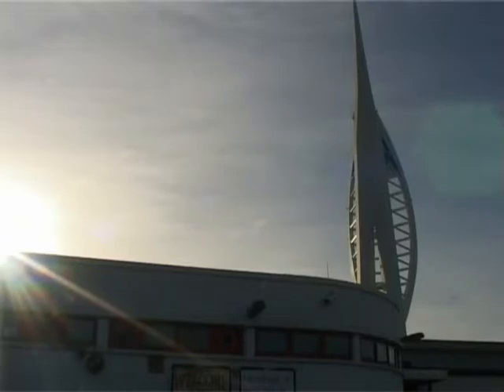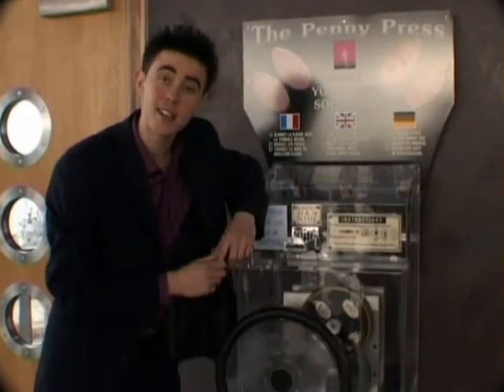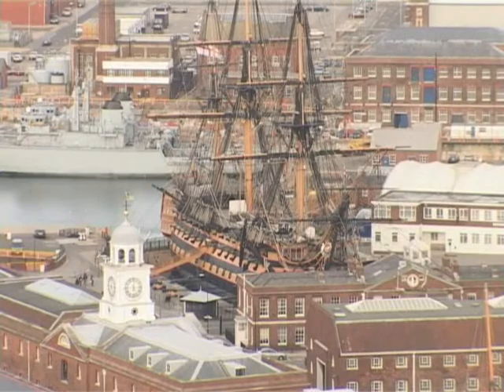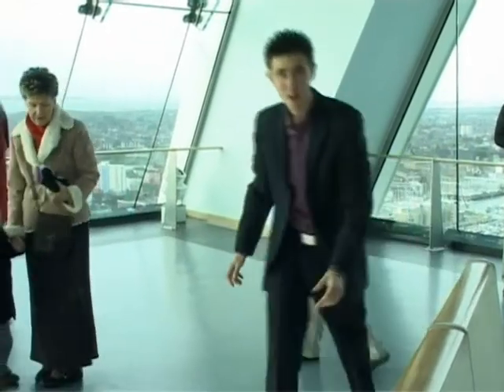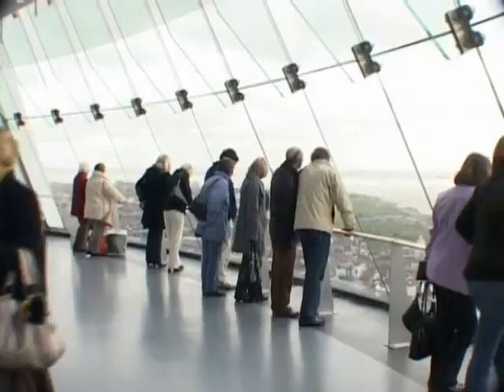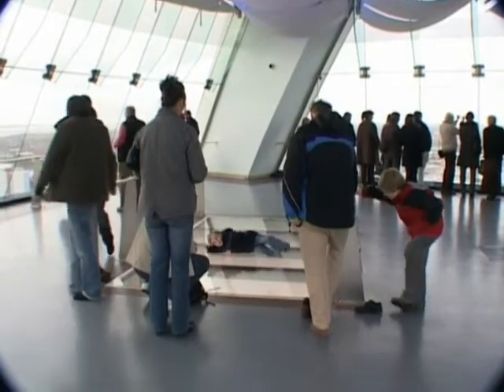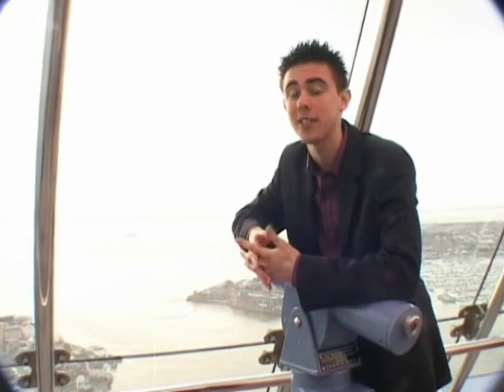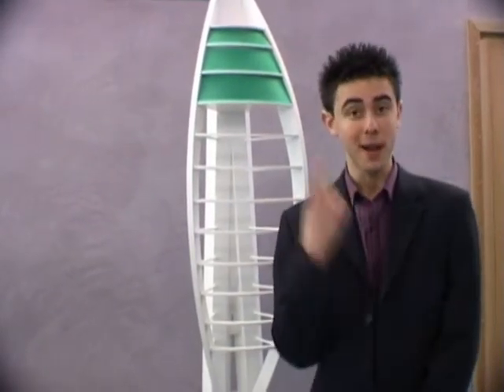HISTORIC HAMPSHIRE - Spinnaker Tower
Quick guide to Portsmouth's Spinnaker Tower, presented by Daniel Taylor. Interview with Visitors Manager.